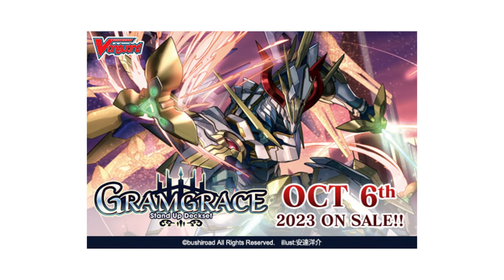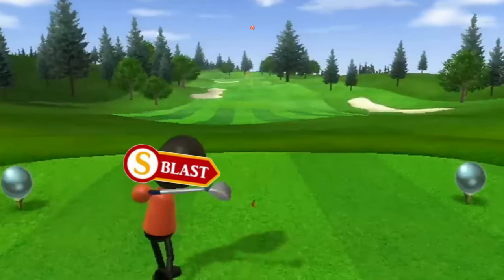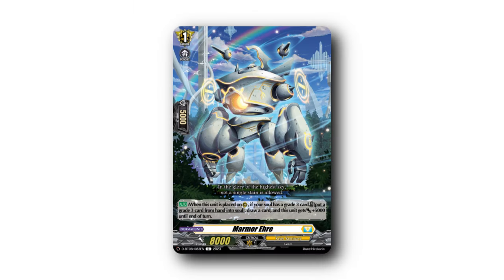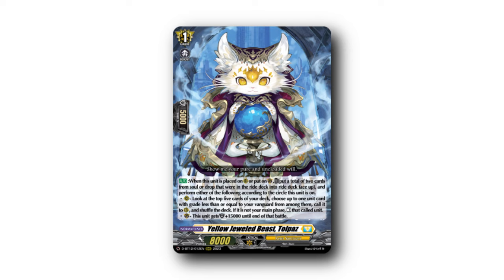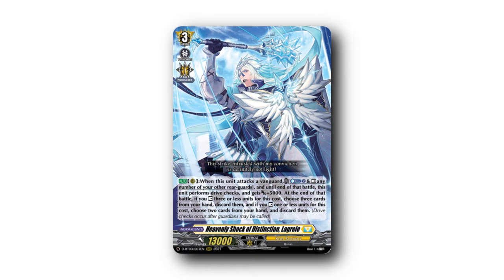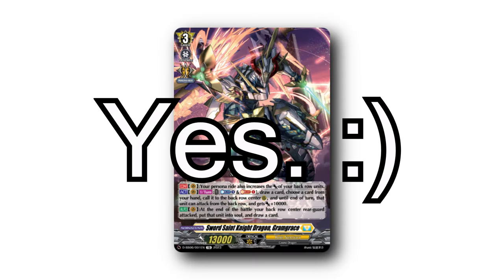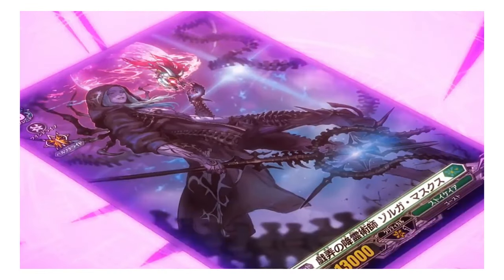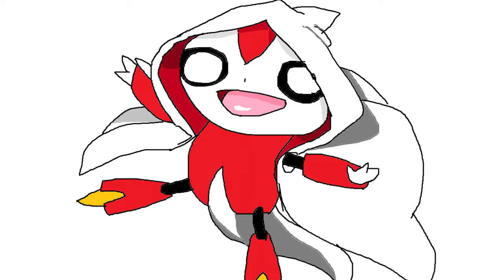Gramgrace: Is It Actually Competitive? | Cardfight!! Vanguard overDress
maybe the true Gramgrace was the friends we made along the way

Decklogs Featured (Very open to adjustment, we encourage you to use these as starting points :))

Cardfight!! Vanguard (Japanese: カードファイト!! ヴァンガード, Hepburn: Kādofaito!! Vangādo) is a Japanese multimedia franchise jointly created by Akira Itō, Satoshi Nakamura, Mitsuhisa Tamura, and Bushiroad president Takaaki Kidani. It currently consists of multiple anime television series, an official trading card game, a manga series, and an anime/live action film.